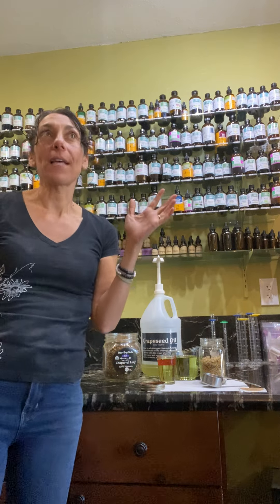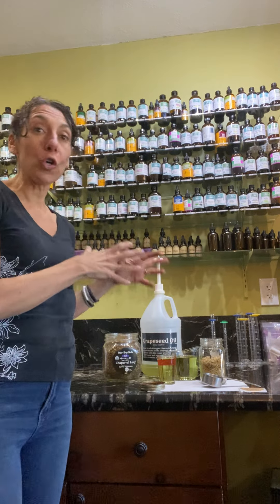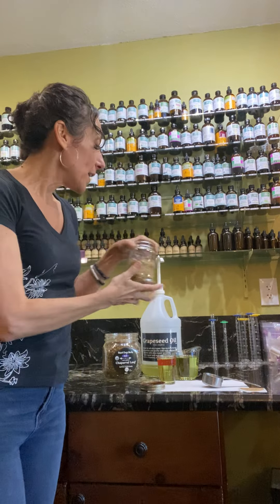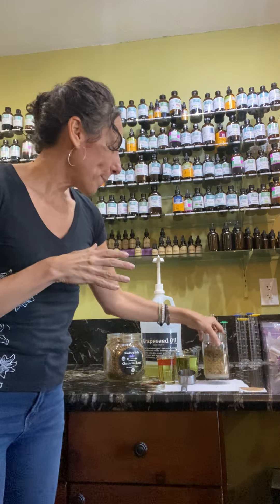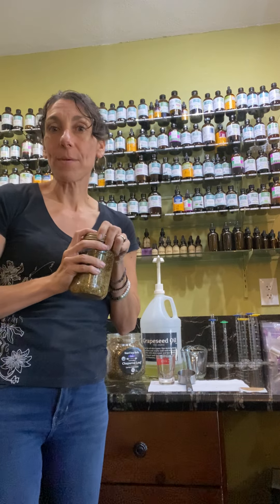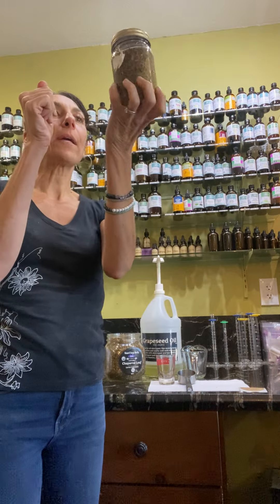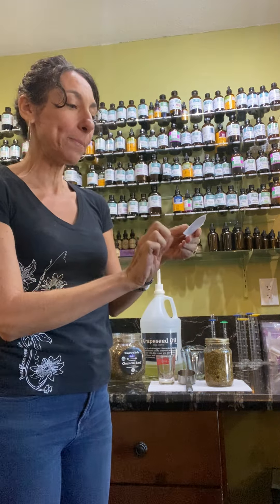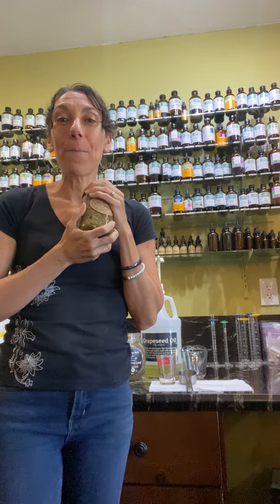🌱Arnica Pain Relief Infused Oil 🌻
🌱Arnica Flower Infused Oil Recipe 🌱
1 cup Arnica flowers
1/4 cup Chaparral leaf
1 1/2 cups Grapeseed oil

Shake daily with loving 💞 thoughts. Strain after 30 days.

**Note this is my base oil for our Pain Relief Salve where we use the above 👆 strained oil infusion and add beeswax, menthol crystals, and pain relieving essential oils ✨like wintergreen, copaiba to our blend.

Join Natalija and myself for a fun filled day of making herbal medicine. 🌸You will receive one of the pain relief salves we make in class with all the other fun herbal remedies we make. ✨✨

All Day Herbal Medicine Making Workshop Sunday, October 22, 2023 10:00 AM 4:00 PM @ Desert Sage Herbs in Chandler, Arizona

We will be making the following herbal medicines: 🌱
* Herbal tincture - folk method
* Wine - Make a medicinal herbal wine or an enjoyable infused wine
* Salves - topical herbal pain salve with desert plants
* Capsules - making your own herbal capsules
* Tea - how to mix herbs and create a personalized nourishing herbal tea blend
* Syrup - creating a delicious herbal syrup to support on your stove
* Vinegar Preparation-Fire Cider
* Bitters - learn how to create this blend to help digestion and the benefits of herbal bitters
You will receive detailed handouts & tasting or products to take home of all herbal formulas made in class.